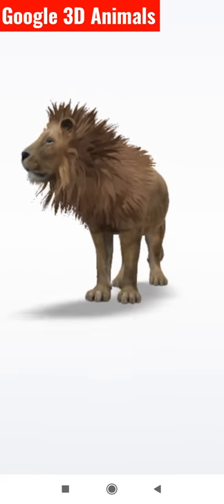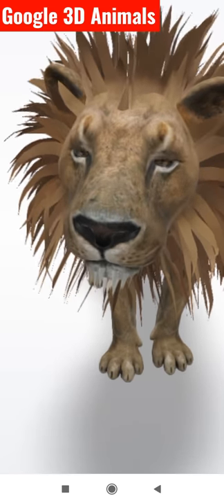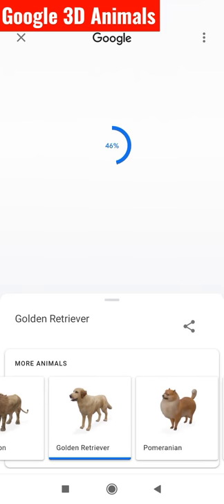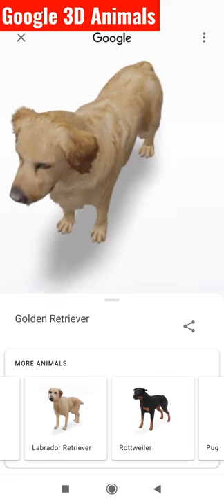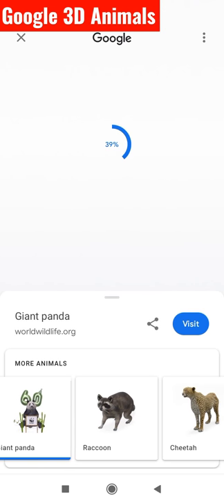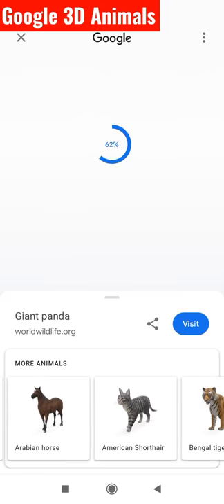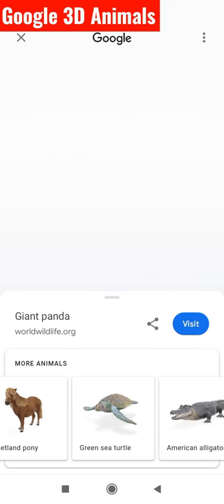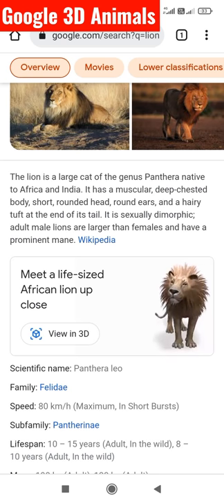Google 3D Animals for Augumented Reality ! Watch Animals in 3d and view in your space! 3 Dimension